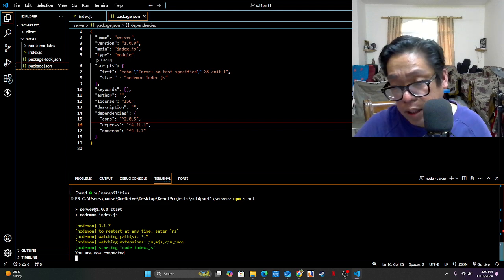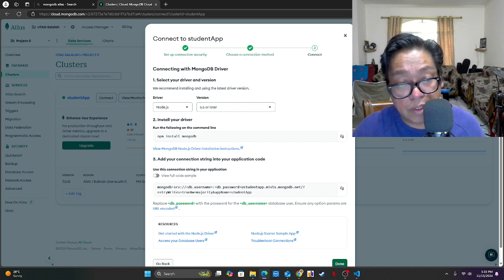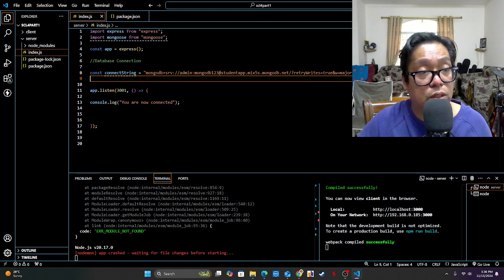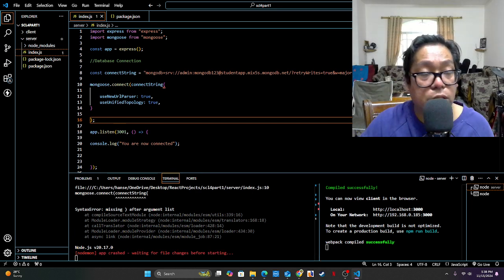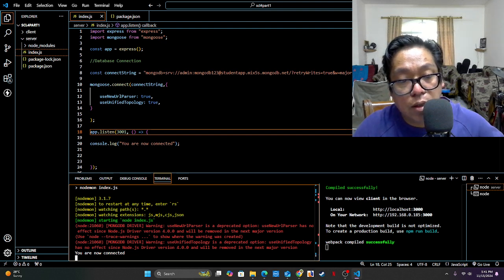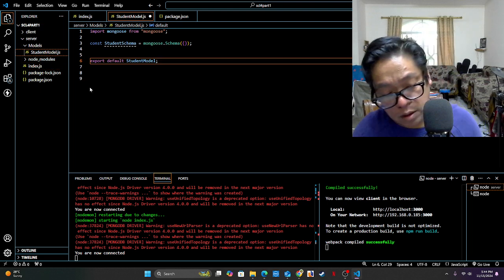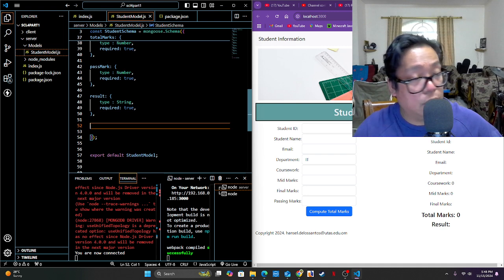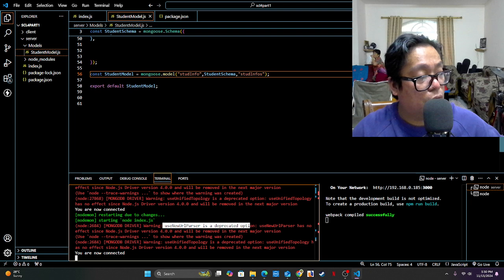MERN Lesson 8 - "Connecting MongoDB to Node.js/Express.js with Model Schema"